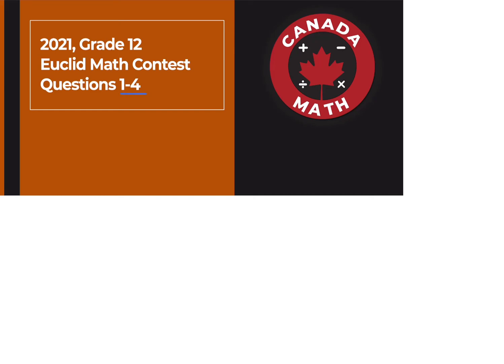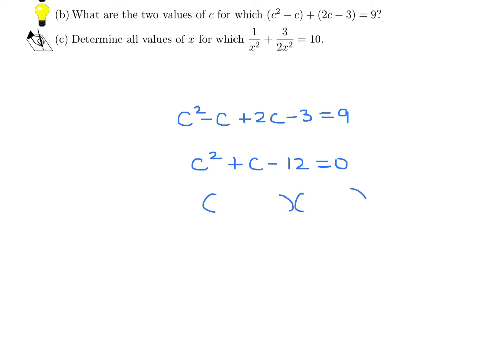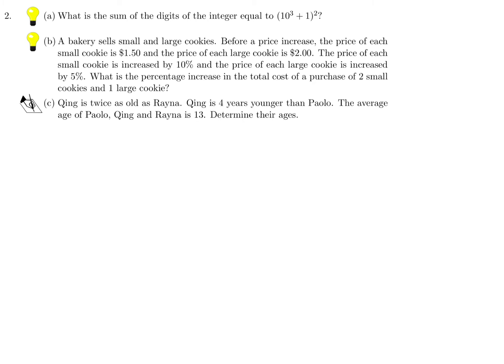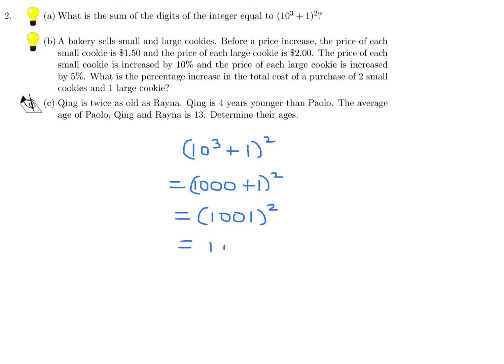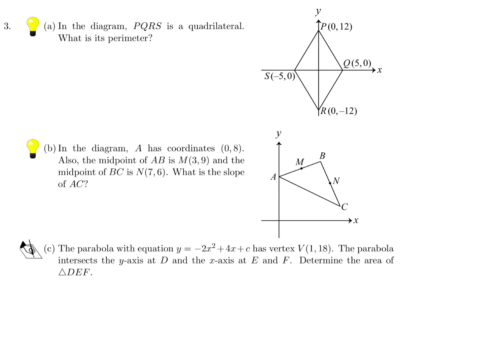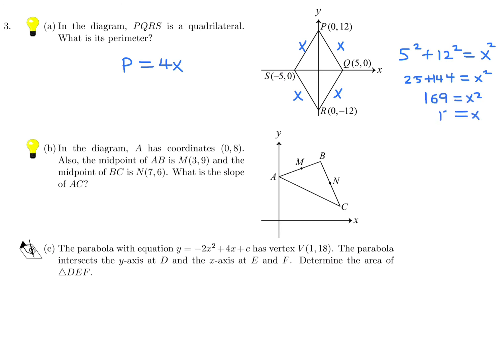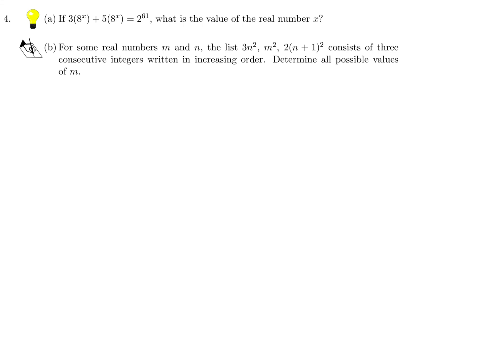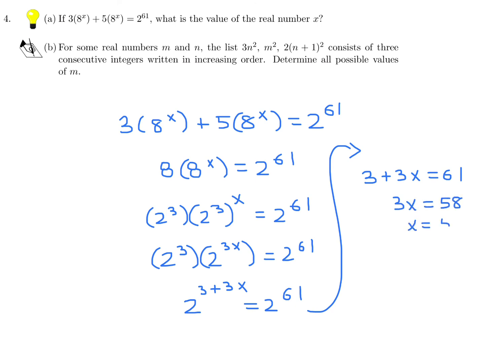2021, Grade 12, Euclid Math Contest | Questions 1-4